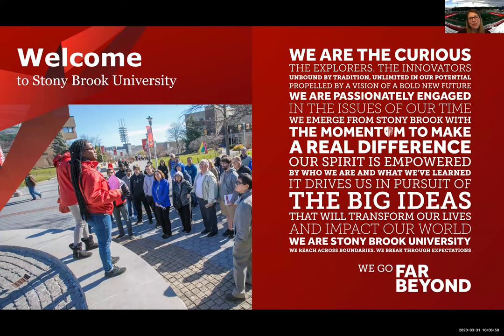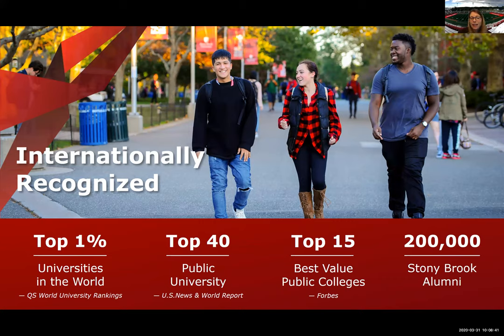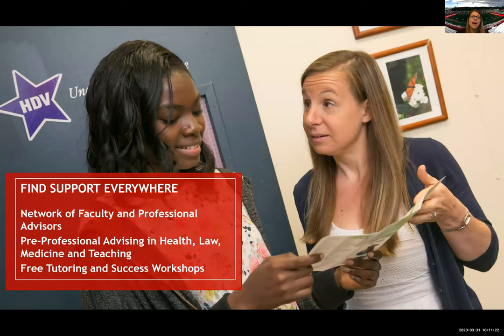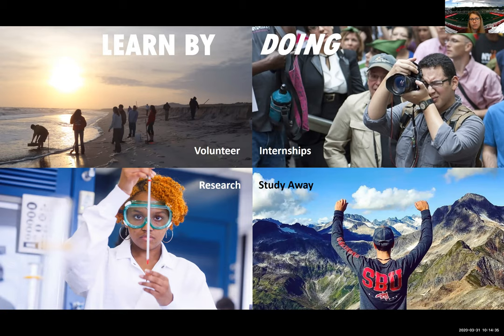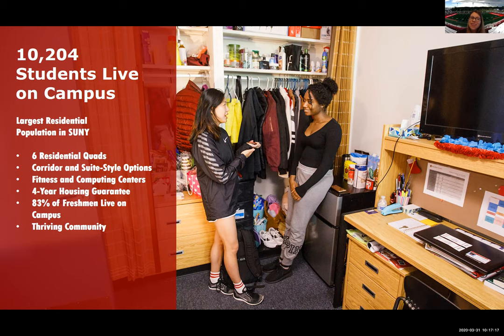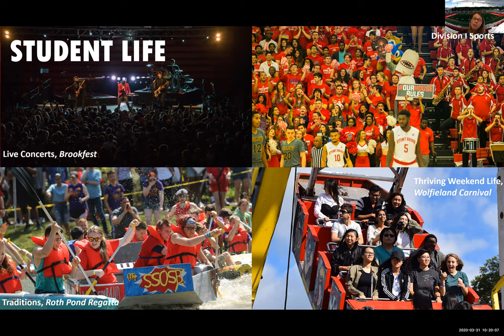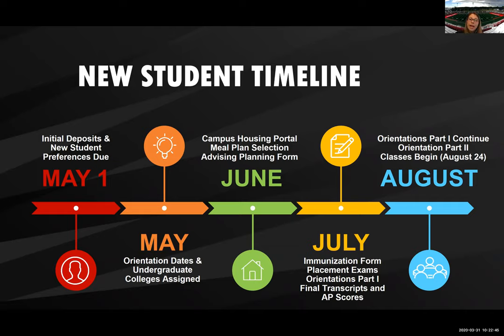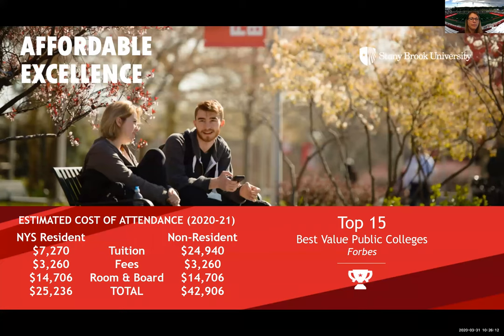Admitted Student Presentation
Congratulations Class of 2024! Chosen from more than 36,000 applicants, you're joining some of the brightest minds in the world at SBU.